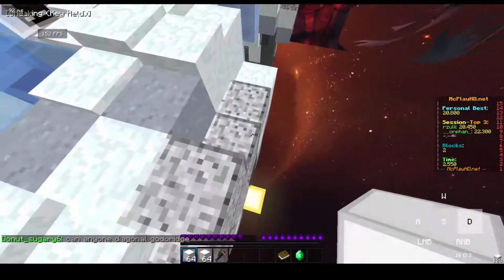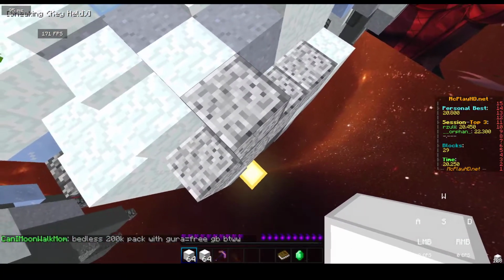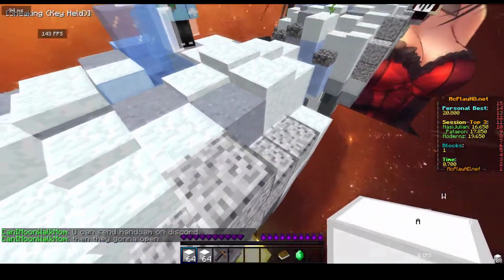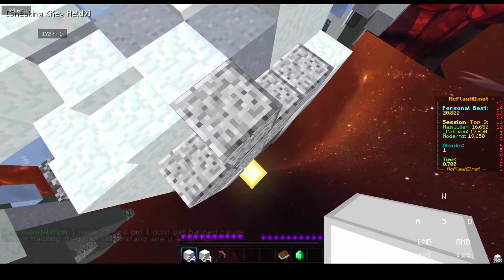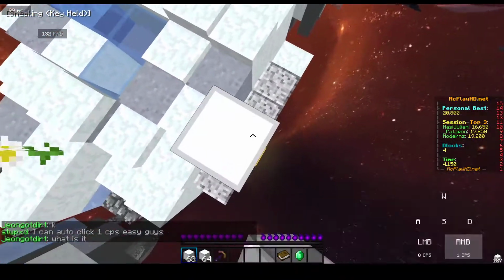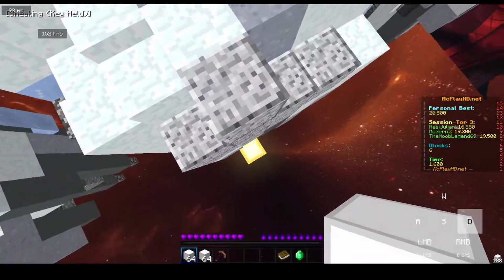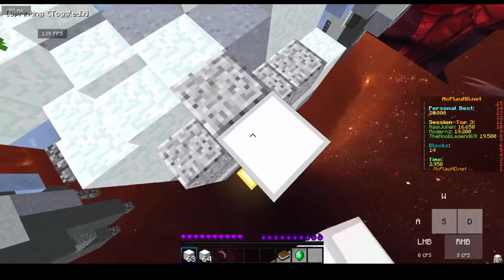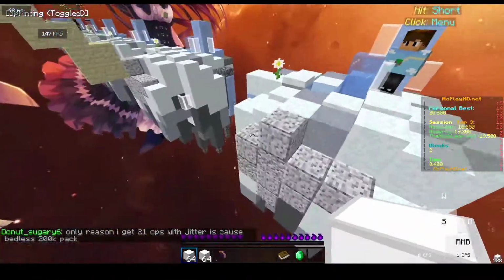how to godbridge